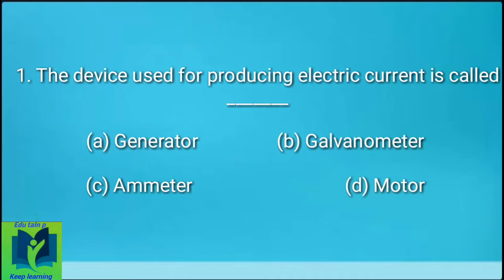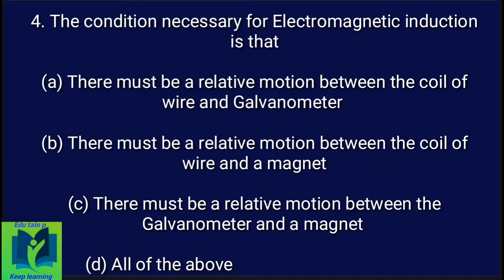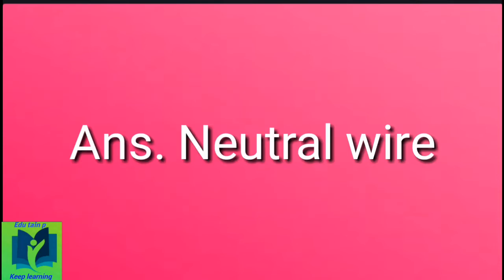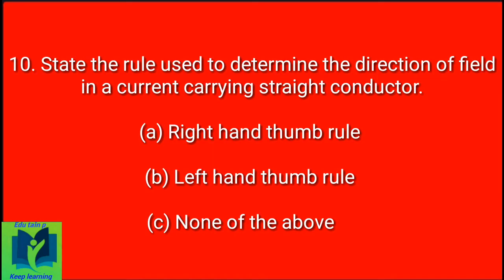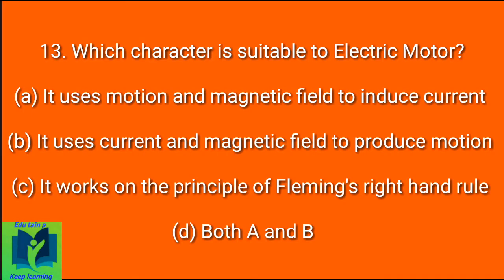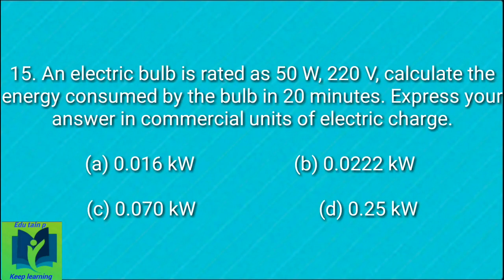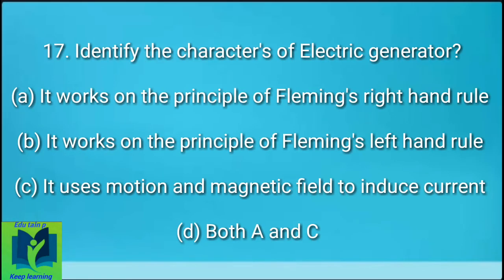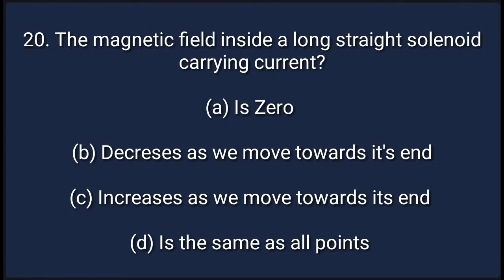MCQs | Magnetic Effects of Electric Current | Class 10 |NCERT | CH - 13 |2020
MCQs | Magnetic Effects of Electric Current
Mcq's of magnetic effects of electric current

Hello students in this video we have provided the Best MCQ'S practice Ch - 13  Magnetic Effects of Electric Current  for Class 10 science which is totally NCERT Based according to CBSE.

To Score more marks in Class 10 BOARD Exam's try Other's chapter's Mcq's also :

: MCQs of Light - Reflection and Refraction

: MCQ'S of Chemical Reactions And Equation's.

: Mcq's Of Metals And Nonmetals With Assertion And Reasoning Questions

:bMcq's of ACID BASE & SALT

: To Be Motivated In your Journey Watch This Motivational Video.

: Mcq's of Heredity and Evolution.

: MCQ'S of Human Eye And Colourful World.

: MCQ'S Of Electricity Class 10.

: MCQ'S of Life Processes Class 10.

: MCQ'S of Control and Coordination Class 10.

: MCQ'S of Carbon and Its Compounds Class 10

Best of luck for your bright future 👍 to all my students.